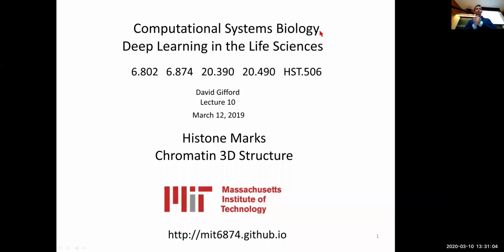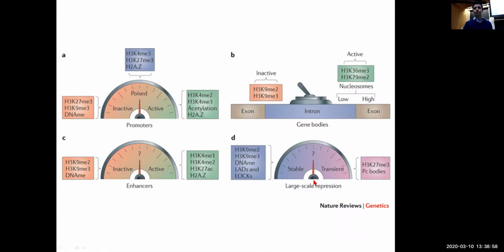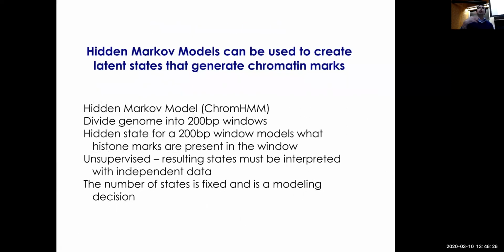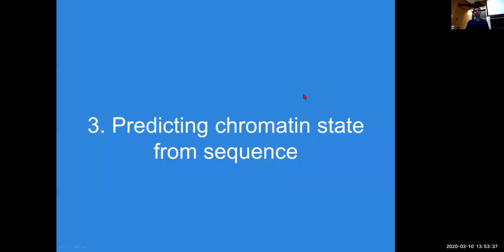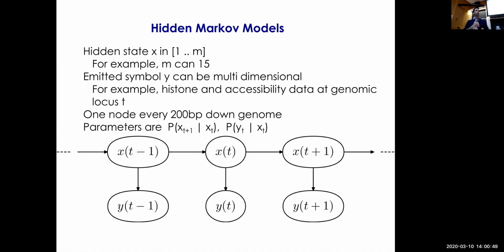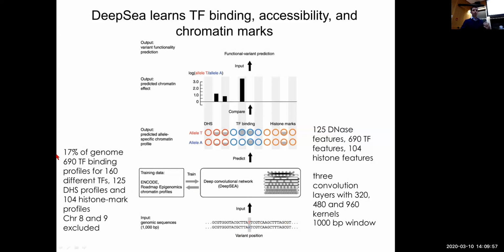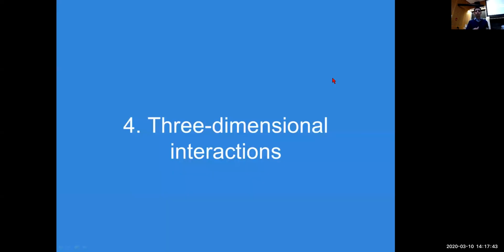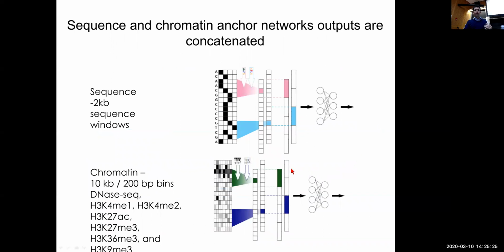MIT Deep Learning Genomics - Lecture 10 - Epigenomics 3Dgenome (Spring20)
MIT 6.874 Lecture 10. Spring 2020

Outline:
1. Chromatin marks and their biological states
2. Learning chromatin states
3. Predicting chromatin state from sequence
4. Three-dimensional interactions
5. Discovering interactions: anchors/density
6. Predicting enhancer-promoter interactions